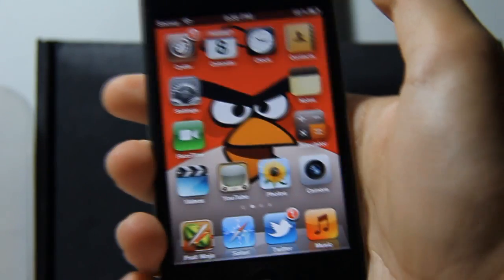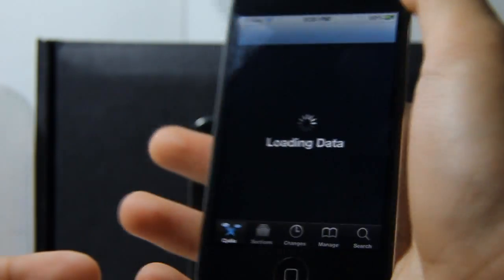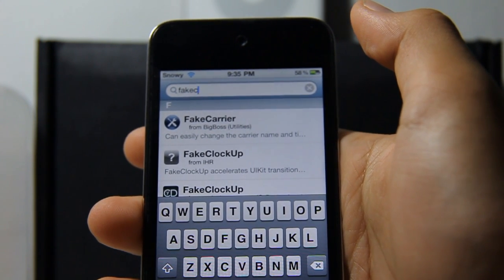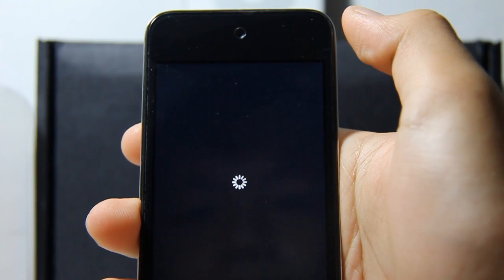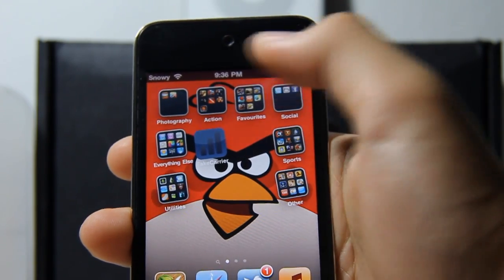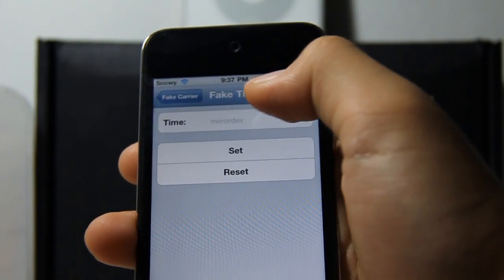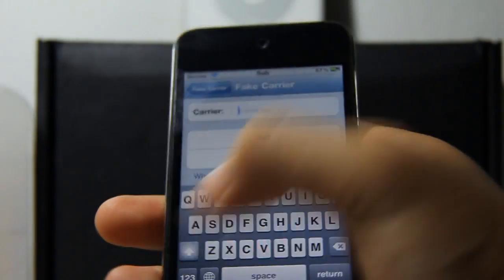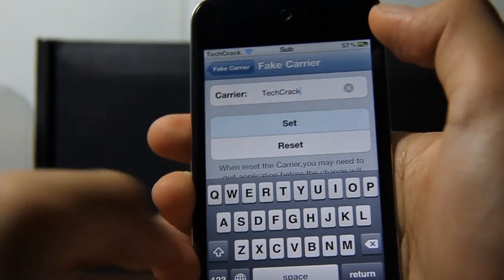Change iPhone/iPod Touch/iPad Carrier Name on iOS 4.3.1/iOS 4.3.2+ or iOS 3 for FREE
Today I will showing you how to change your iPhone / iPad / iPod Touch Carrier Name. For example, you are on AT&T and you hate so much and you wanna change it, well this is the PERFECT solution for you. *You need to be jailbroken to do this and need cydia* Or you got an iPod Touch or iPad and you change it something random like: TechCrack.